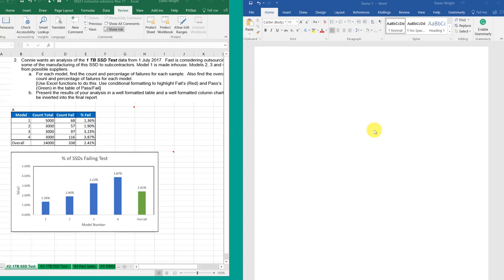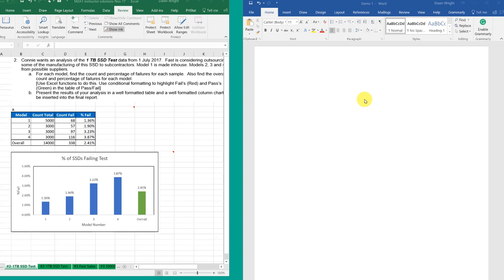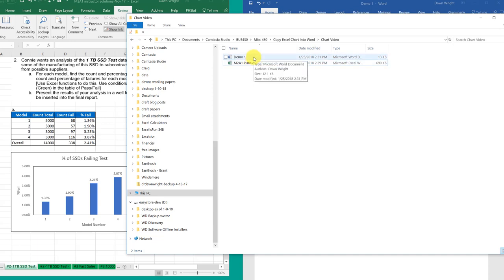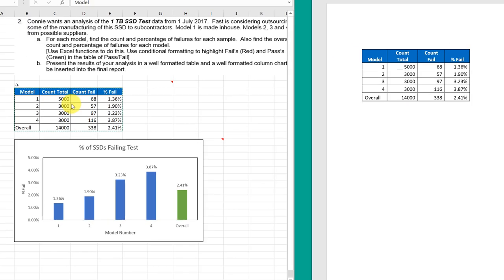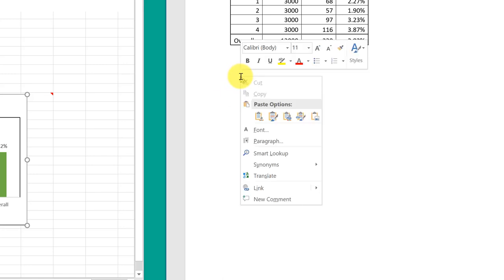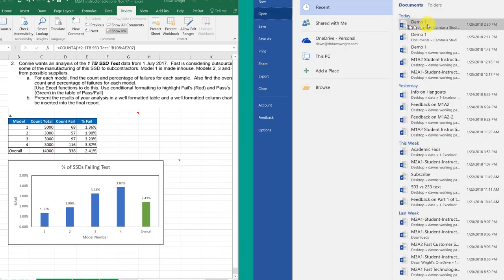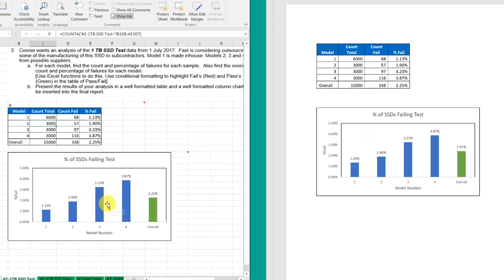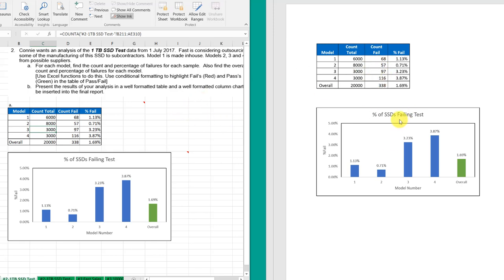How to link an Excel Chart and Table to Word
How to copy Excel charts and tables into a Word document so that  changes in the Excel file are reflected in the Word file.